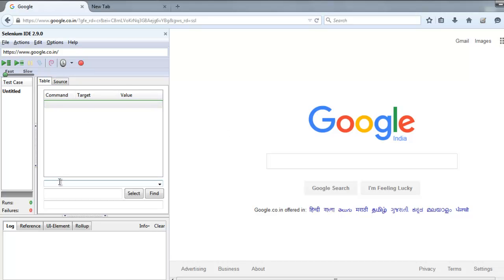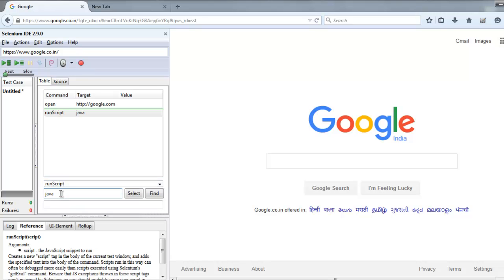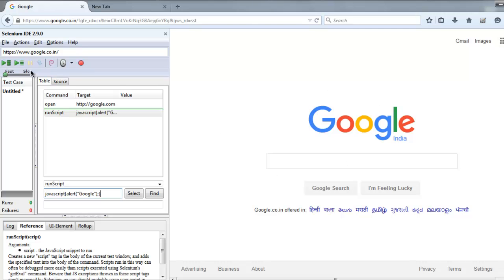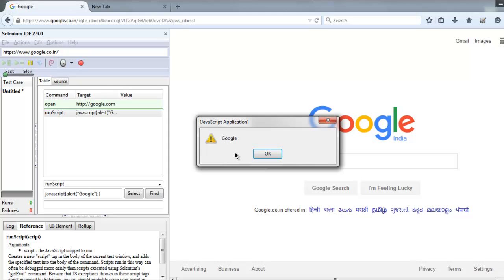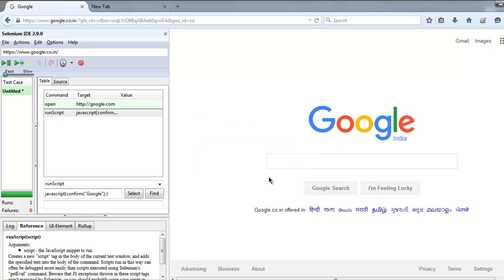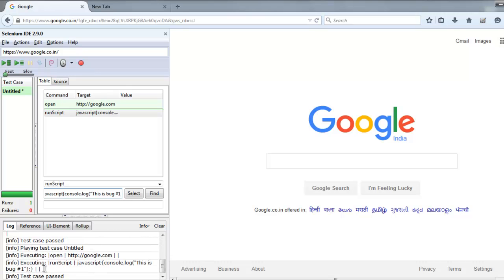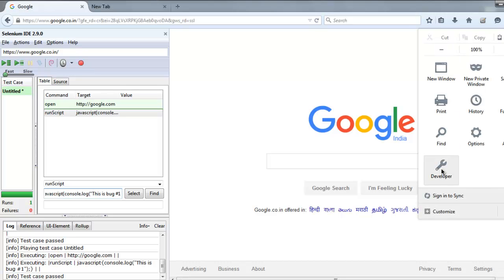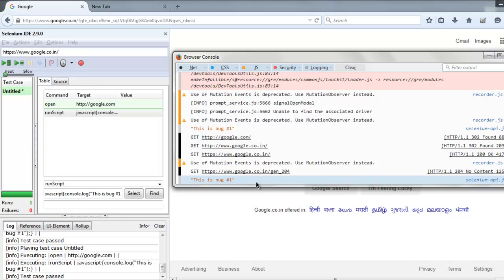Selenium IDE runScript Command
Learn how to use runScript  command in Selenium IDE.